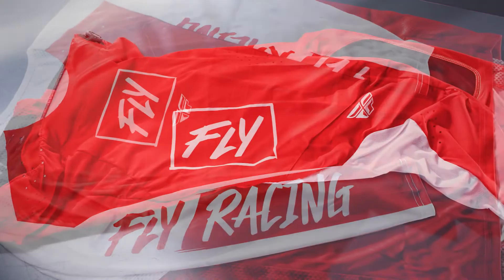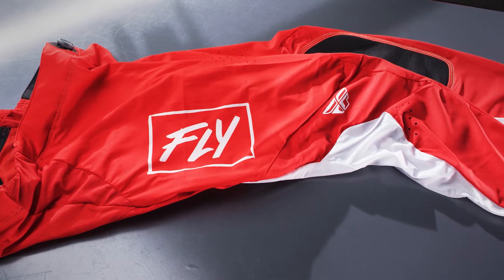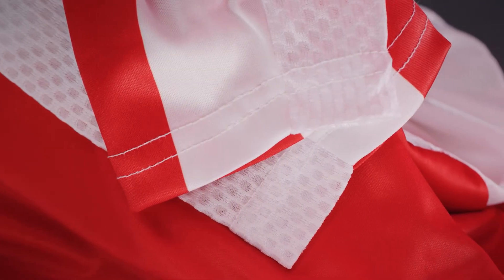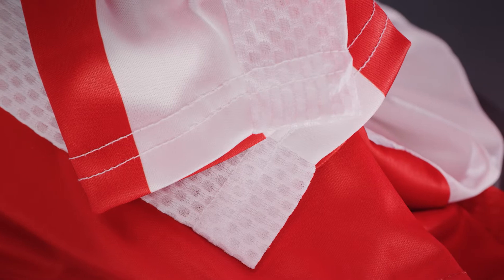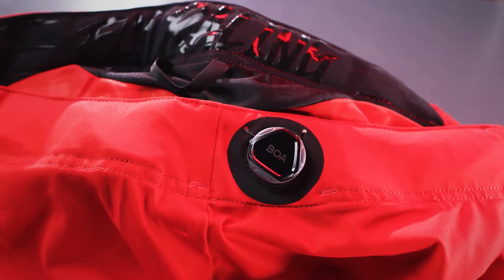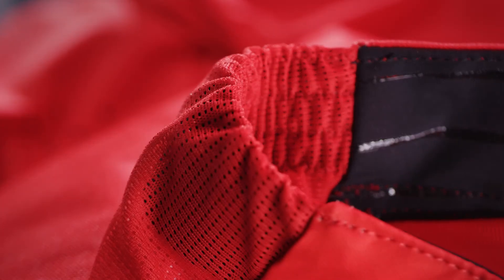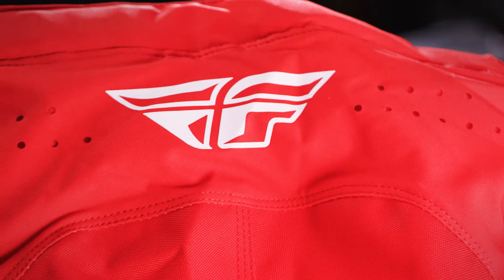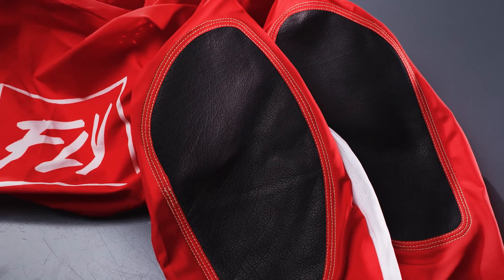FLY RACING | LITE JERSEY & PANT